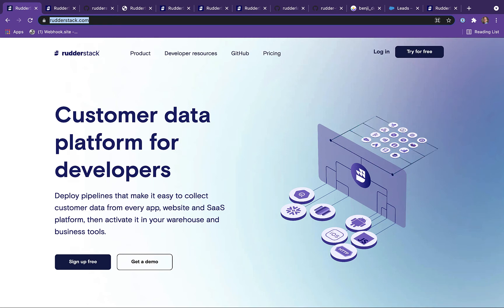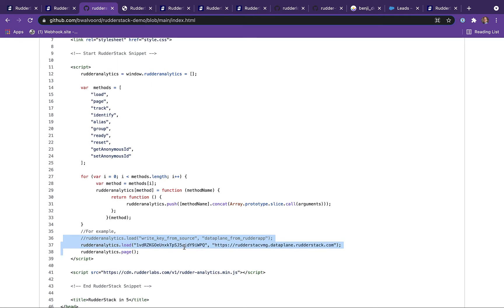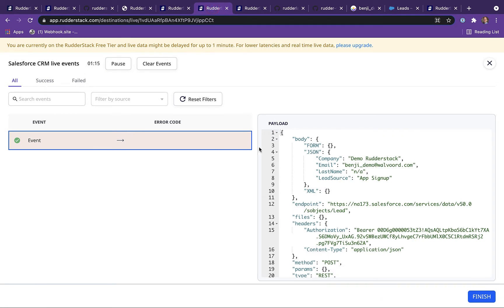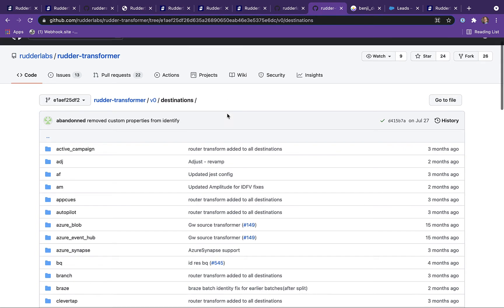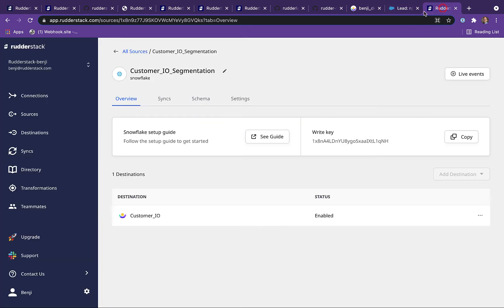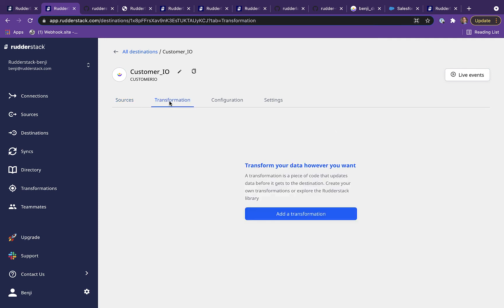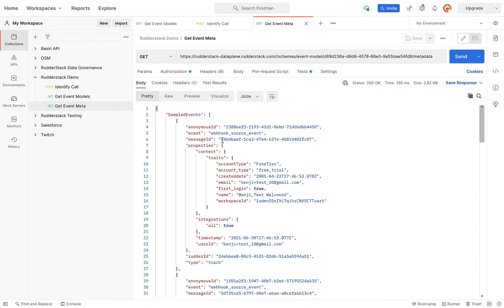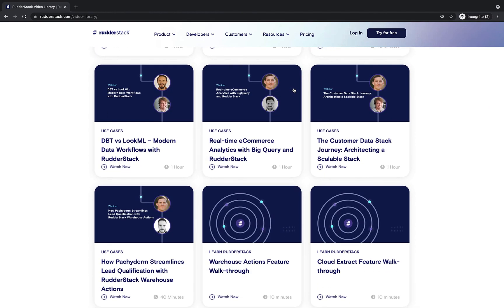Send Data in 3 Minutes Using RudderStack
In this video, we show you how to use the RudderStack to stream data from your website and your data warehouse to popular destinations like Customer.io, Salesforce, etc., in just 3 minutes.

Sign up for RudderStack today and start streaming data in less than five minutes.

About Rudderstack